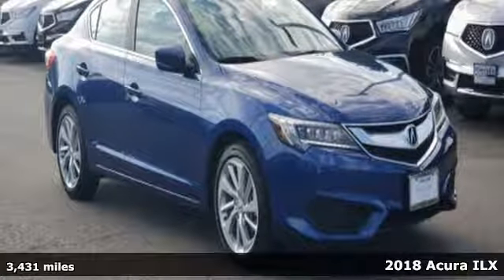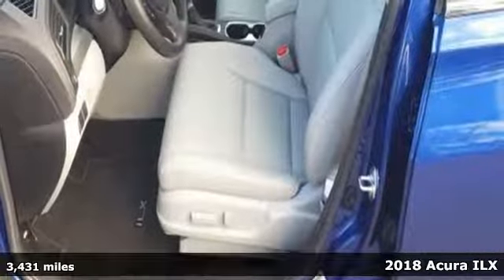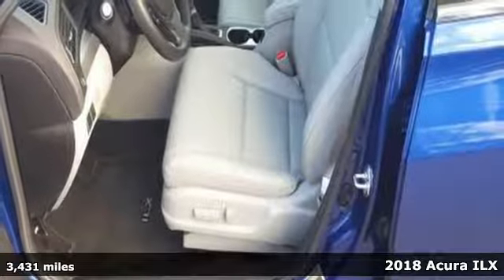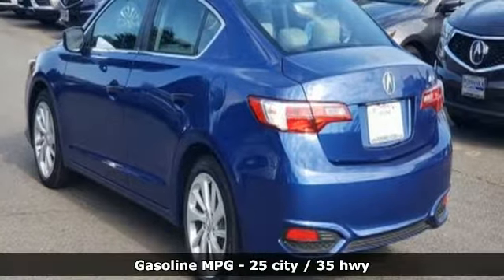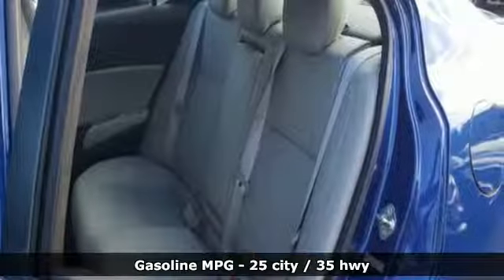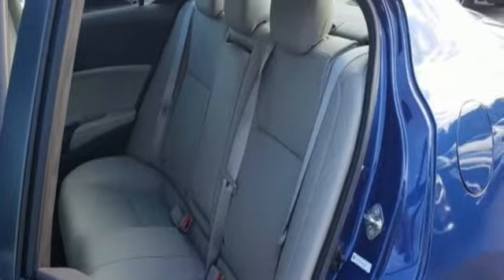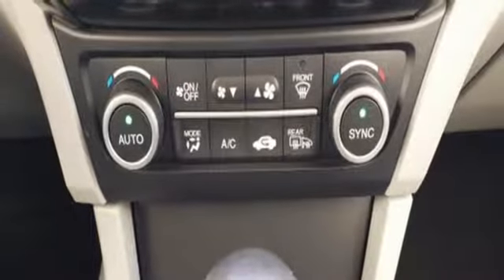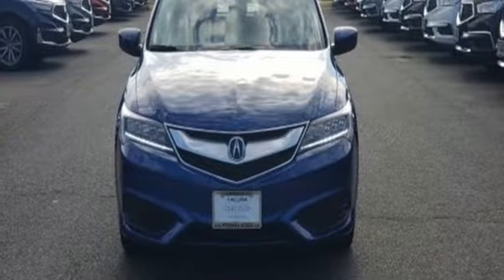Used 2018 Acura ILX Arlington VA Acura Washington-DC, DC LJA002106 - SOLD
Year: 2018
Make: Acura
Model: ILX
Trim: Base
Engine: 2.4L I4 DOHC i-VTEC 16V
Transmission: 8-Speed Dual-Clutch
Color: Blue
Interior: Graystone
Mileage: 3431
Stock #: LJA002106
VIN: 19UDE2F36JA002106
CARFAX One-Owner. Clean CARFAX. Certified. Blue 2018 Acura ILX FWD 8-Speed Dual-Clutch 2.4L I4 DOHC i-VTEC 16V ***Apple Carplay / Android Auto***.brbrRecent Arrival! Odometer is 794 miles below market average! 35/25 Highway/City MPG**brbrAcura Certified Pre-Owned Details:brbr * Warranty Deductible: $0br * Powertrain Limited Warranty: 84 Month/100,000 Mile (whichever comes first) from original in-service datebr * Limited Warranty: 12 Month/12,000 Mile (whichever comes first) after new car warranty expires or from certified purchase datebr * Includes Trip Interruption and Concierge Servicesbr * Vehicle Historybr * 182 Point Inspectionbr * Transferable Warrantybr * Roadside AssistancebrbrAwards:br * JD Power Initial Quality Study (IQS)brAll prices exclude taxes, title, license, and dealer processing fee of $699.00. Published price subject to change without notice to correct errors or omissions or in the event of inventory fluctuations. All features not on all vehicles. Vehicles shown are for illustration purposes only. MPG is based on 2016 EPA mileage ratings. Use for comparison purposes only. Your actual mileage will vary, depending on how you drive and maintain your vehicle, driving conditions, battery pack age/condition (hybrid only), and other factors. MPG is based on 2017 EPA mileage ratings. Use for comparison purposes only. Your mileage will vary depending on driving conditions, how you drive and maintain your vehicle, battery-pack age/condition (hybrid only), and other factors.

Address:
13911 Lee Jackson Highway